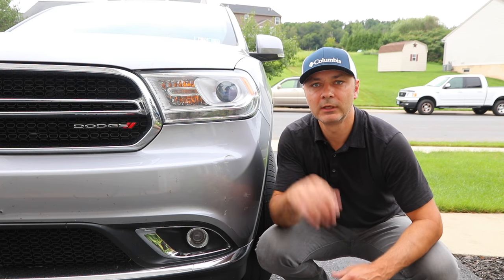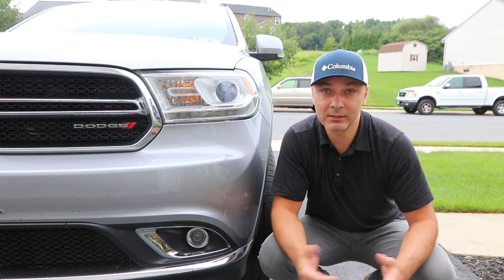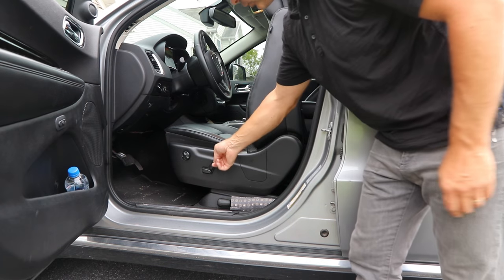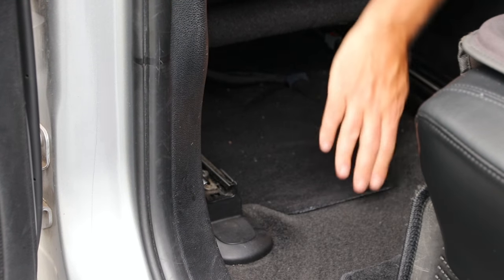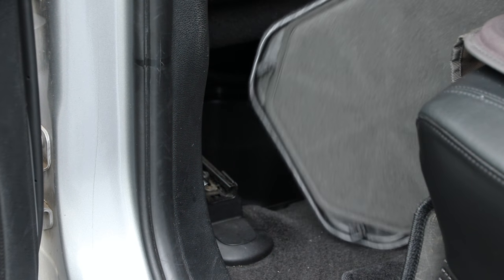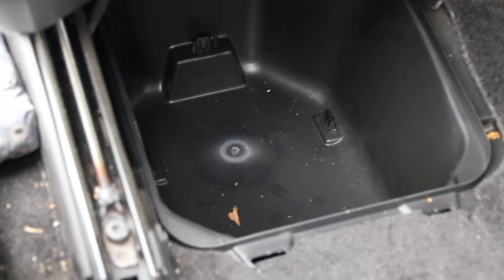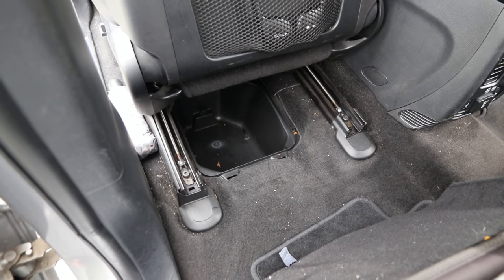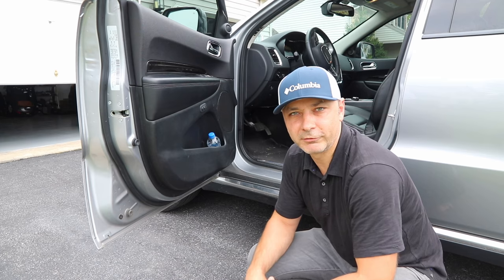Hidden Compartment in Dodge Durango / Jeep Grand Cherokee - WOW!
By accident I found hidden decent size water tight compartment in my Dodge Durango, Excellent space for storage and more...